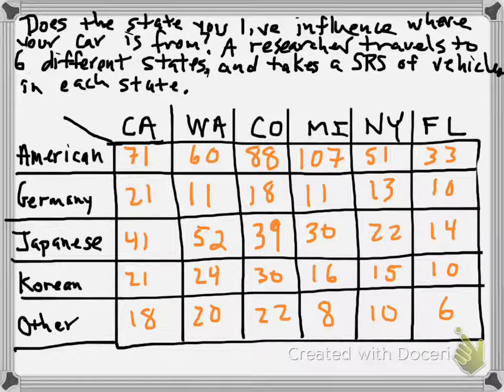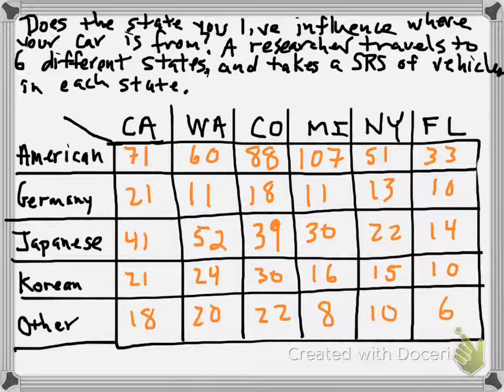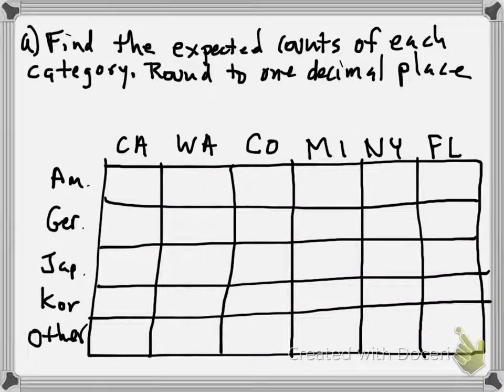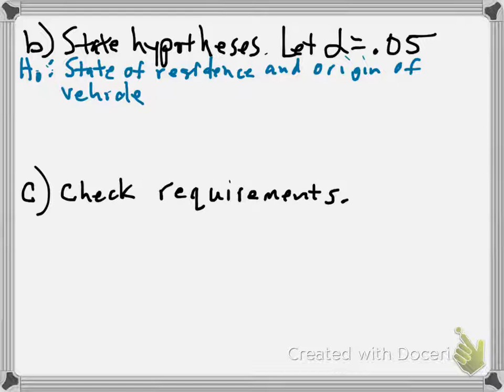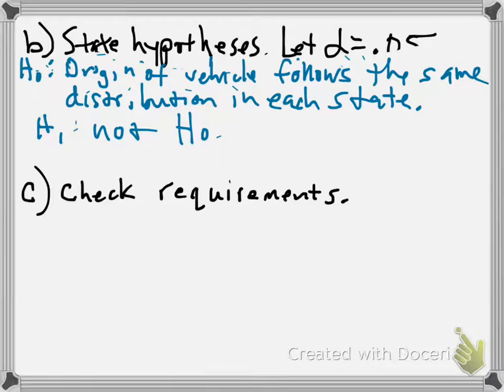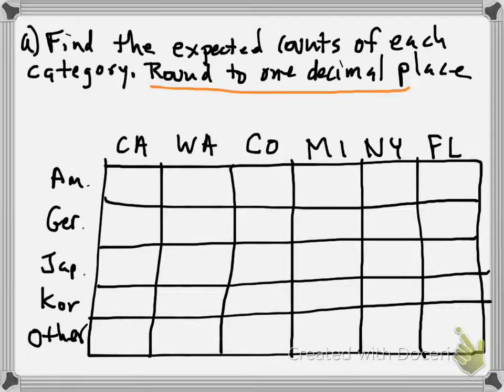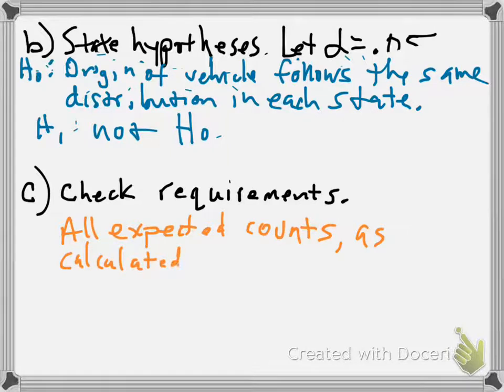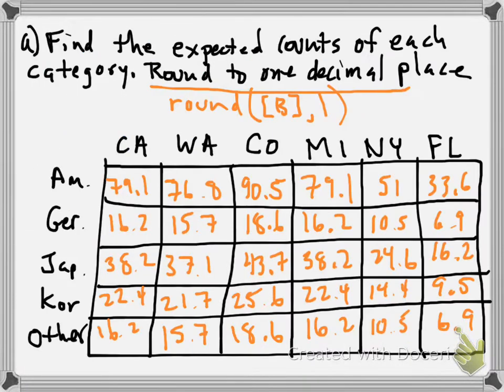chi-squared test for homogeneity example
Along with calculator tricks